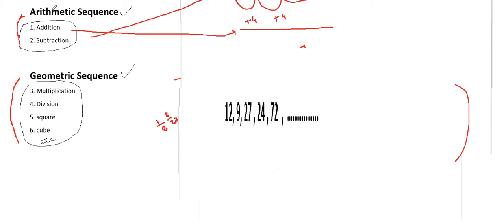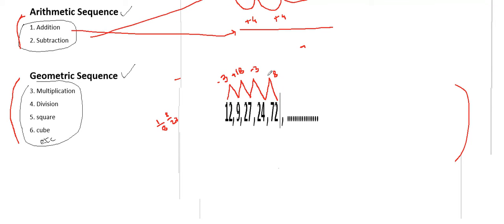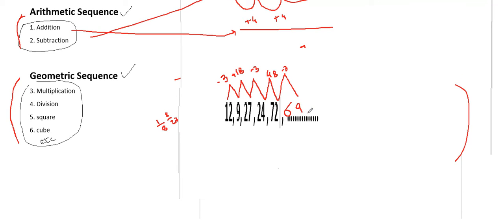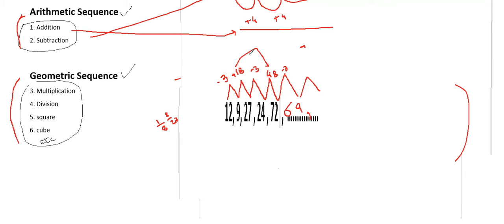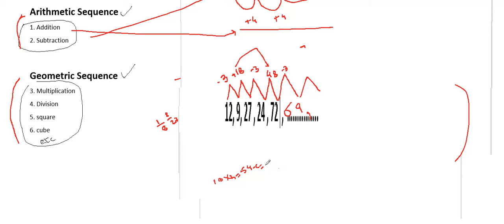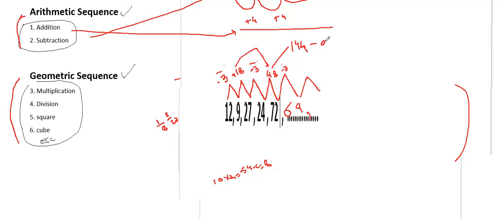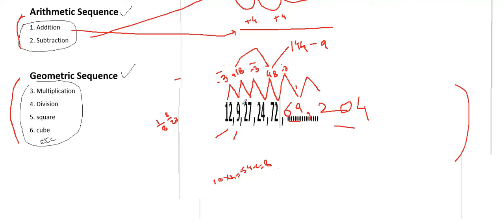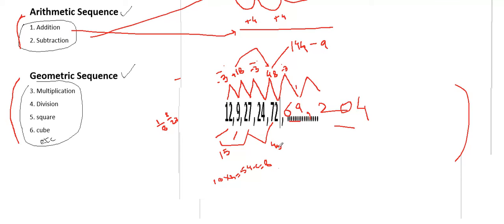Aptitude Test Number Sequence Tricks -5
Aptitude Test number sequence Tricks and Tips.